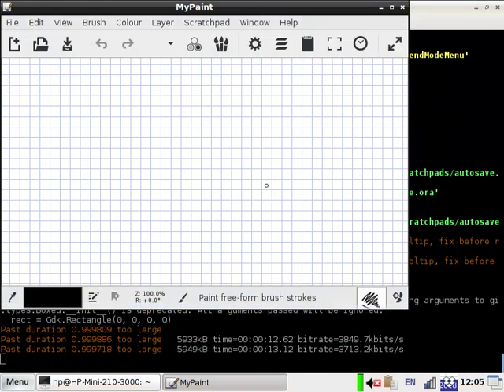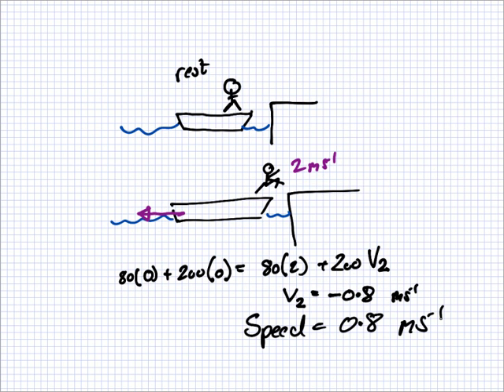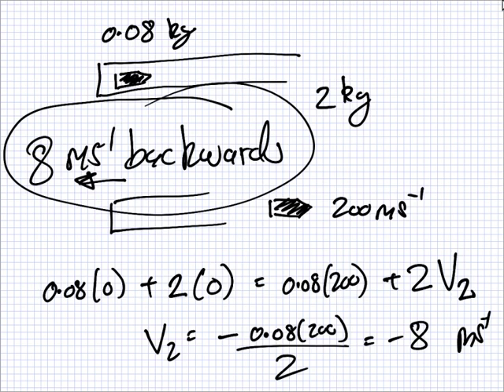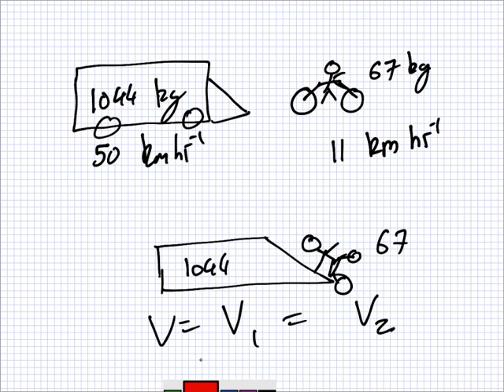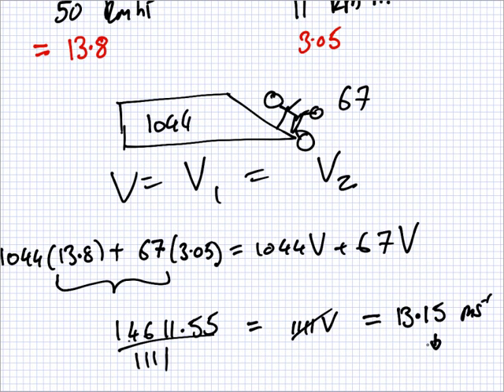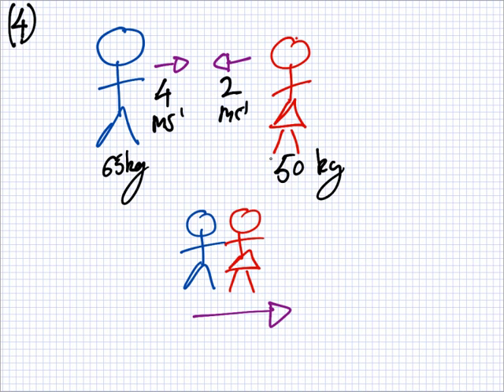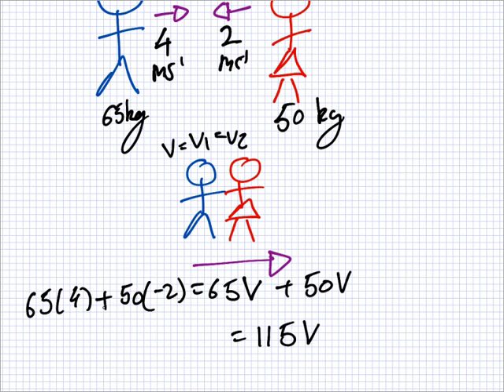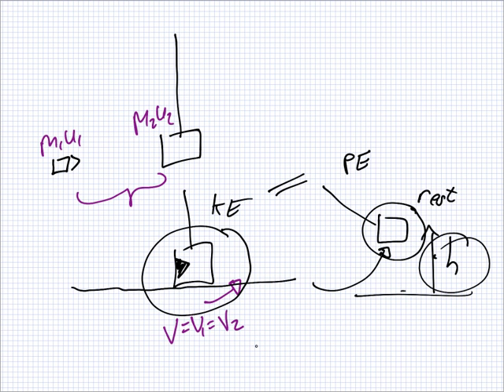Physics | 1819 Intake 1 | Tutorial | Conservation of Momentum (Collisions)